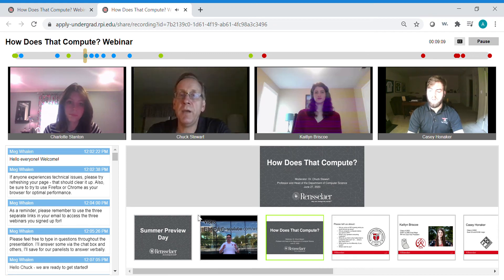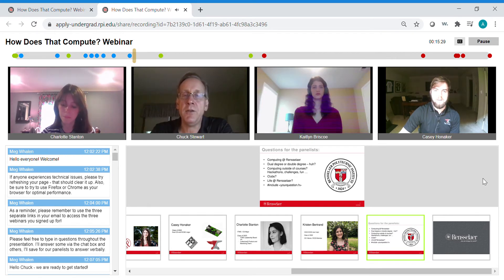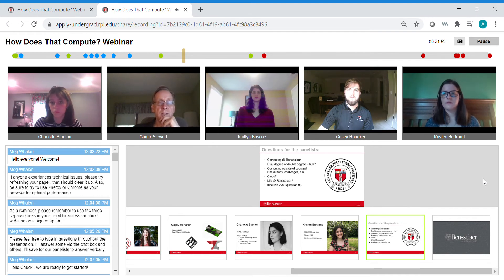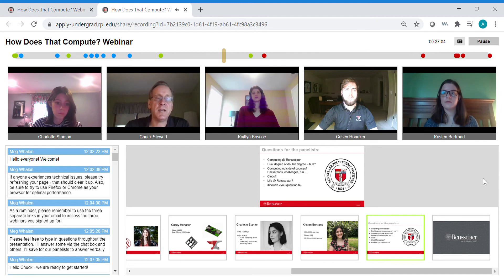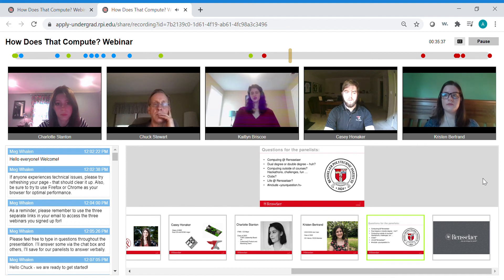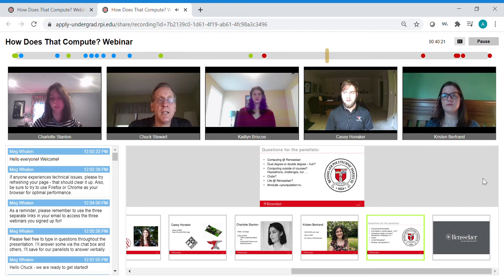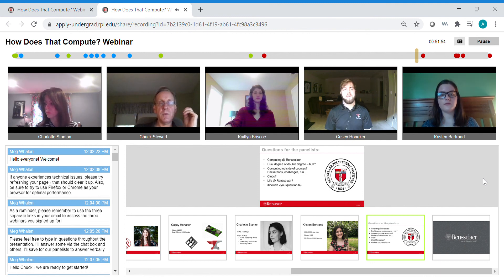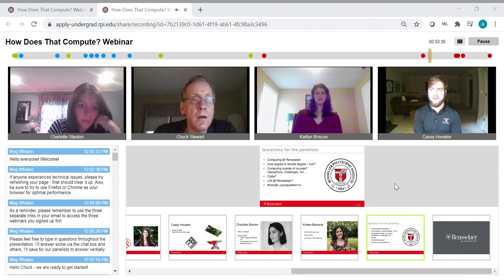Summer Preview Day: How Does That Compute? Webinar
The "How Does That Compute?" Webinar was recorded on June 27, 2020 as part of our Virtual Summer Preview Day. A panel of four students talk about their experience in the many different computing majors at RPI.